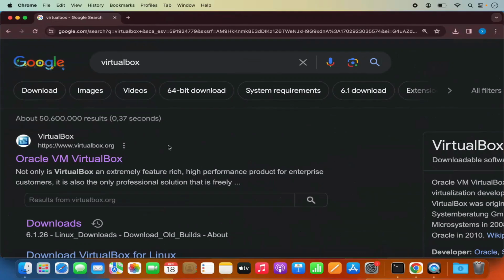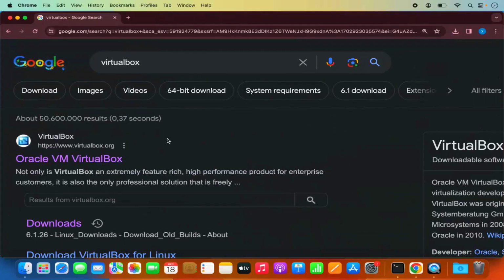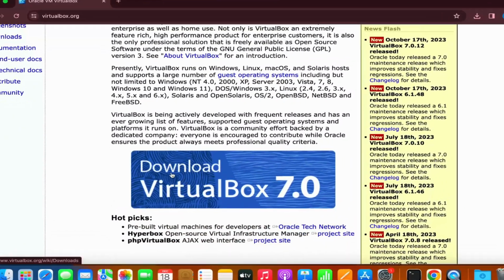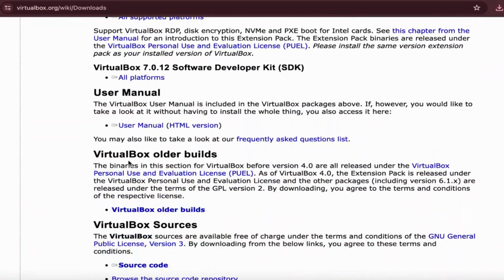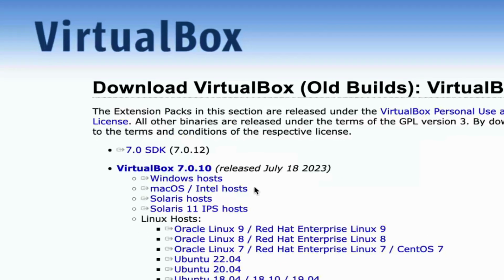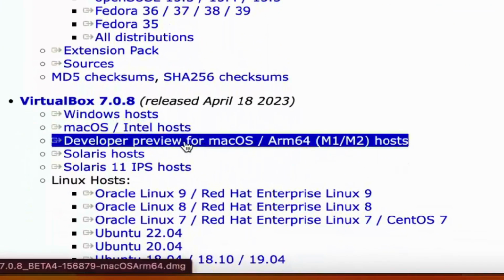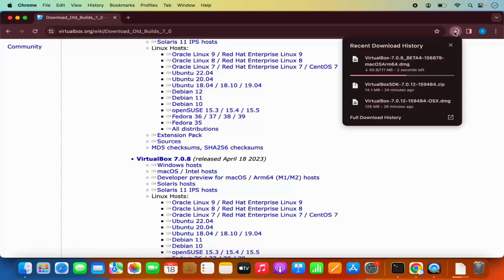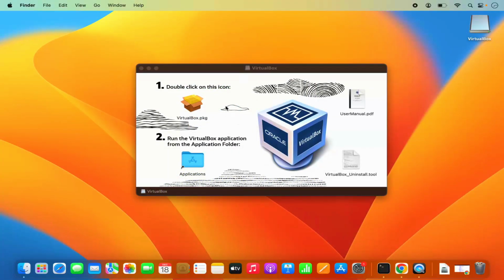You Can Now Run VirtualBox on Apple Silicon (M1 / M2) | How to Install Windows 11 on a Mac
VirtualBox to Install Power BI on Mac [2025]
How I use VirtualBox to run any OS on my Mac
How to run VirtualBox on an Intel or Apple silicon Mac
How to Install Windows 11 VM on a Mac (M1 / M2 / M3 / M4) with UTM!
How to Install VirtualBox on Mac (M1, M2, M3, Apple Silicon & Intel)
 How to install Windows 11 in Macbook M1/M2 Chip using VirtualBox
FREE Windows 11 Installation on MacBook (M1, M2, M3,M4) – 2025 Edition
VirtualBox For Apple Silicon Macs is HERE.. Finally !!
How To RUN Virtual machines On Apple Silicon Mac (M2, M1, M1 Max , M1 Ultra) || ULTIMATE GUIDE
How to Install Windows 11 VM on a Mac (M1 / M2 / M3 / M4) with virtual box
Installing WINDOWS 11 VIRTUAL MACHINES on MAC
How to Install WINDOWS 11 in MacBook Air /Pro with Apple Chip
How to install Ubuntu on Apple Silicon Macs
You can now install VirtualBox in M1 or M2 Mac
I installed Windows on my Mac...
VirtualBox For M1 Or M2 Mac is HERE

حَسْبُنَا اللَّهُ وَ نِعْمَ الْوَ كِيلُ